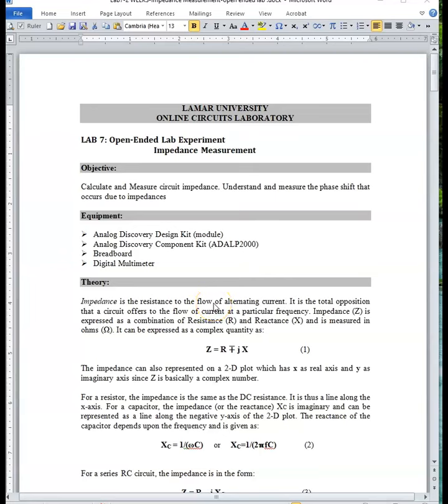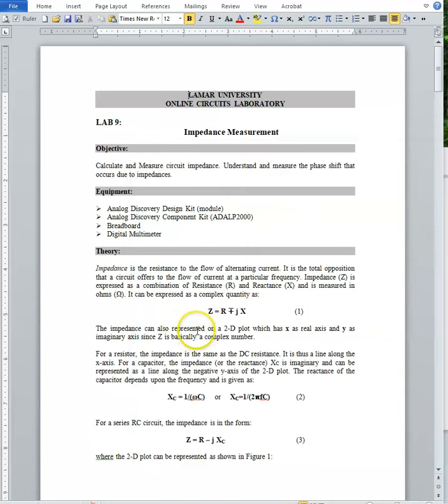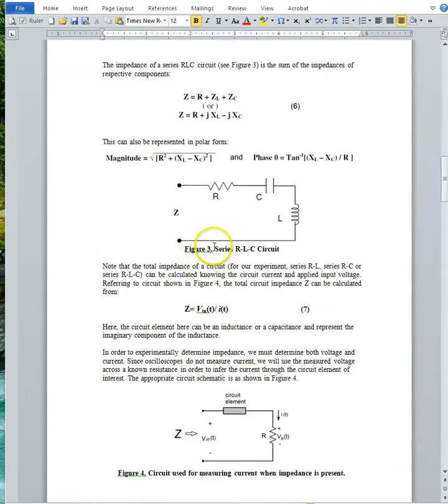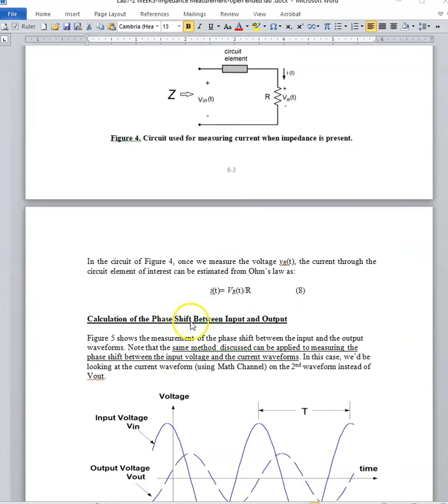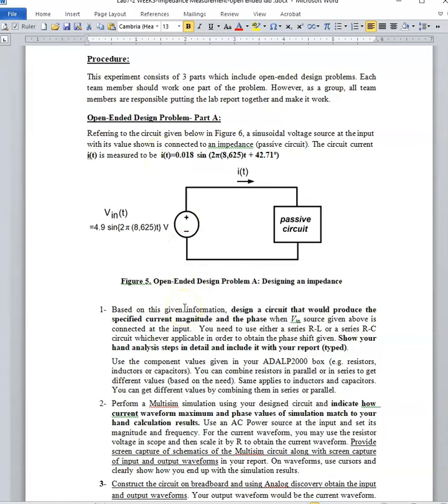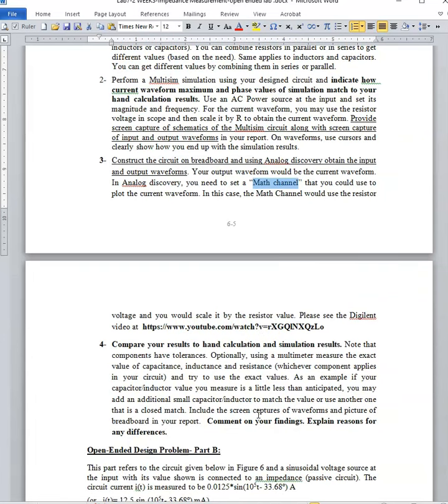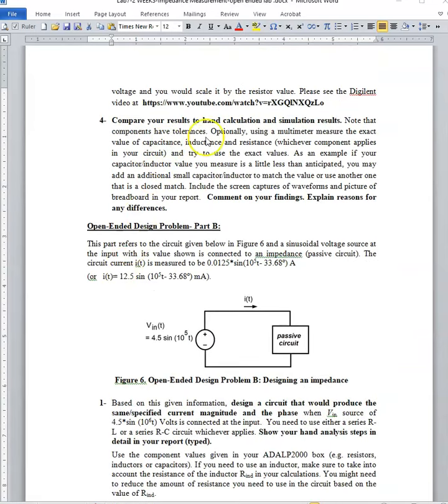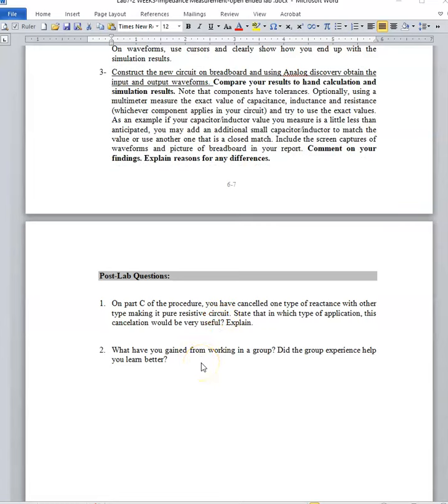Open-ended impedance measurement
This is the prelab video for the Open-Ended A-C Impedance Lab.   This team lab uses Lab-in-a-box or Analog Discovery 2 Module and also incorporates Multisim simulation.  Prelab videos are a part of our active lab strategies and the project is being supported by NSF IUSE 2048328